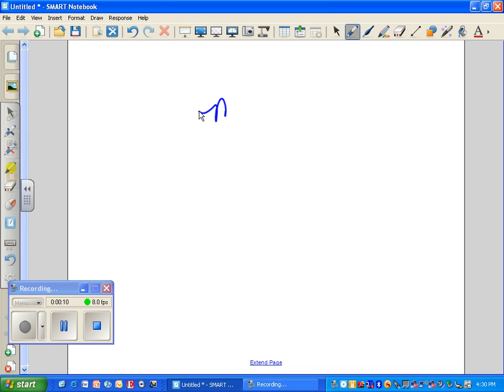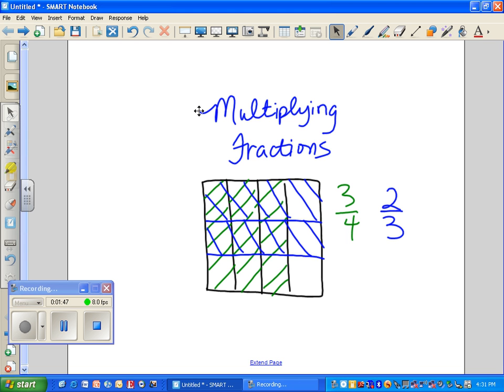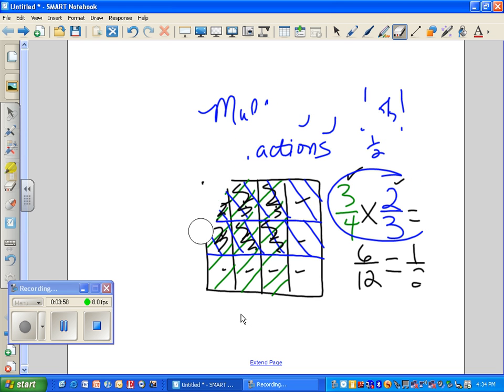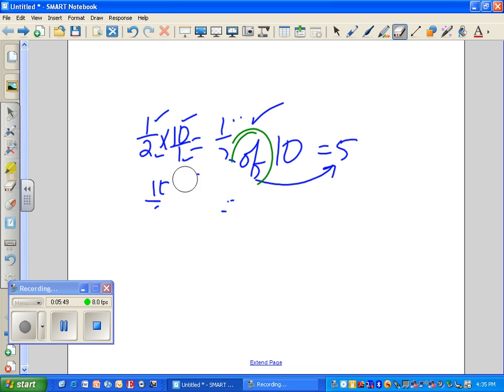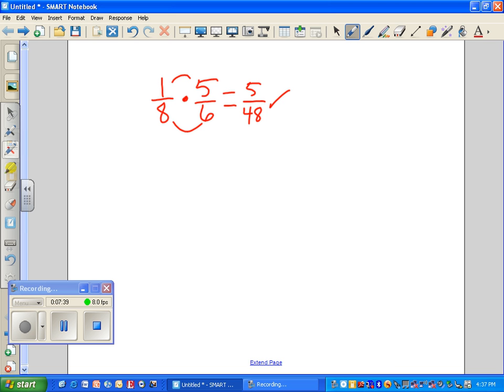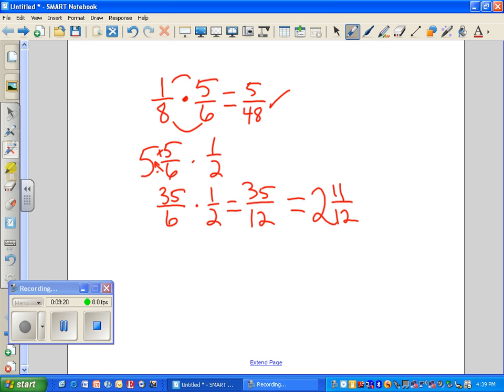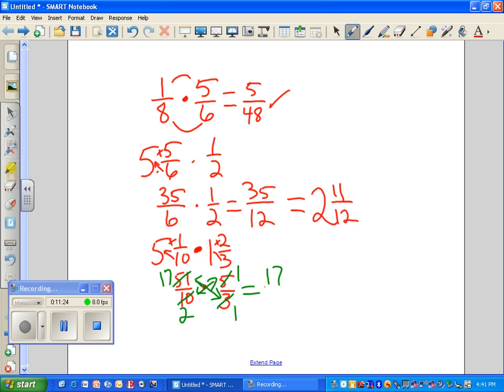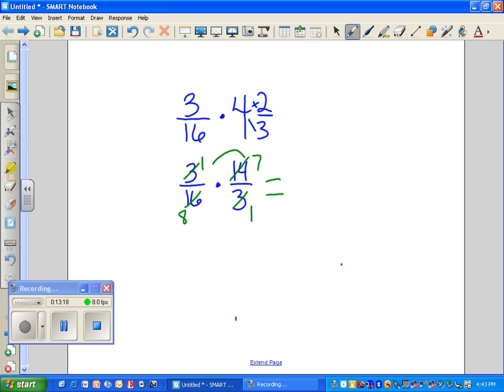Multiplying Fractions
Multiplying fractions; showing modeling of fractions less than 1 and discussing "part of a part."